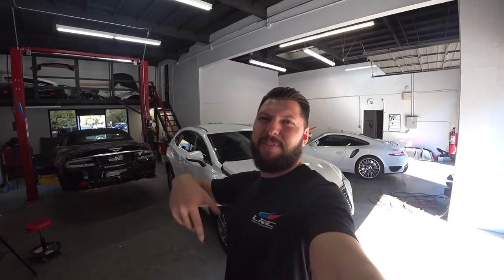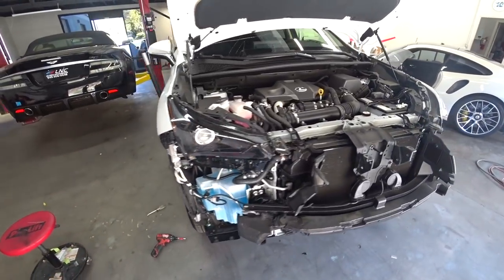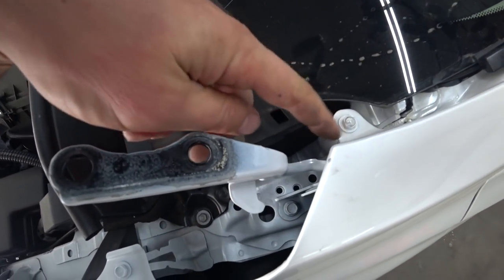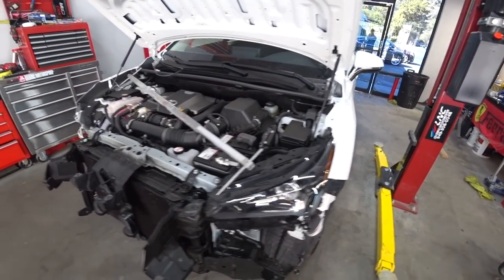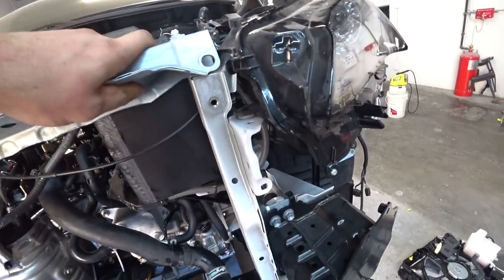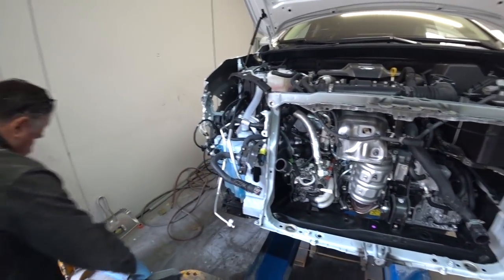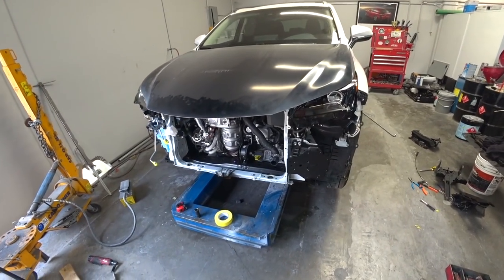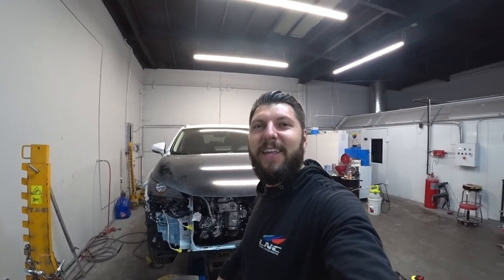REBUILDING A WRECKED NEW 2019 LEXUS NX 300 part #1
FOLLOW ALONG AS WE TAKE THIS WRECKED NEW 2019 LEXUS NX 300 AND MAKE IT NEW AGAIN..

SEND ME STUFF HERE:
LNC COLLISION
27622 CAMINO CAPISTRANO, SUITE D